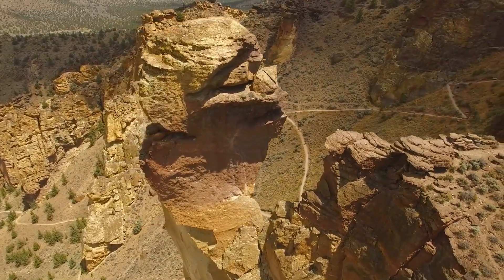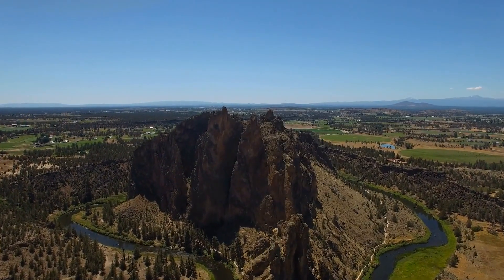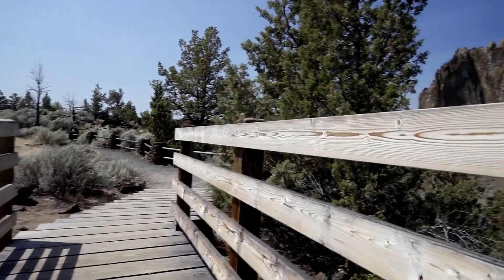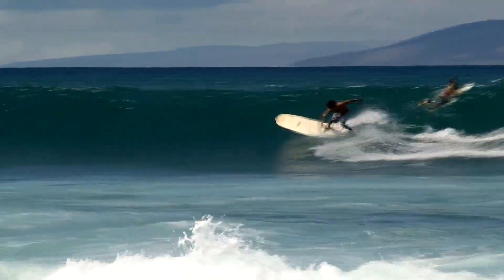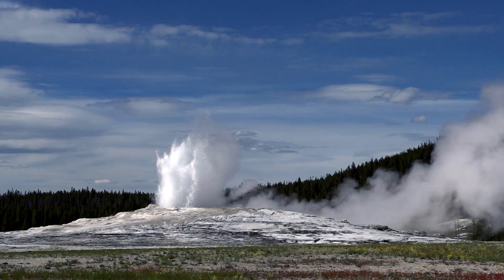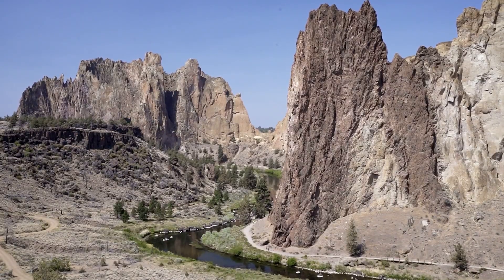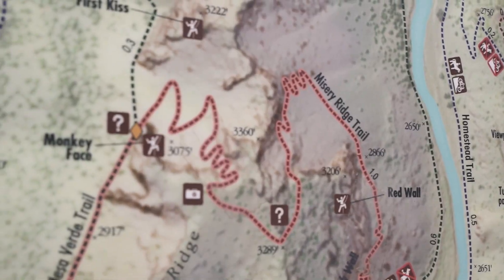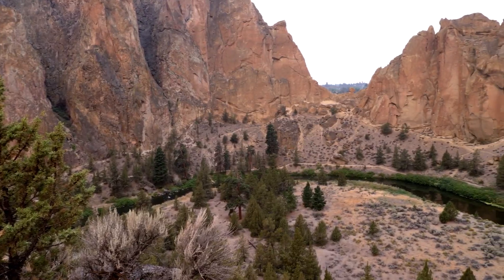Smith Rock’s explosive origin: How it predates Yellowstone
Smith Rock’s towering cliffs are more than scenic—they’re the remains of a supervolcano older than Yellowstone. Here's what scientists discovered.